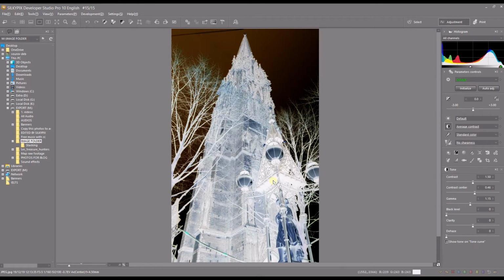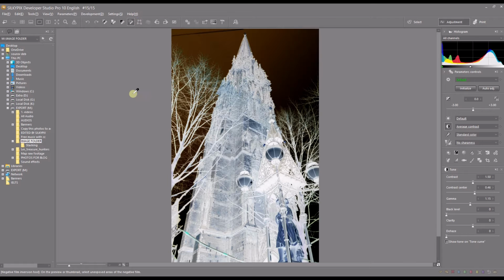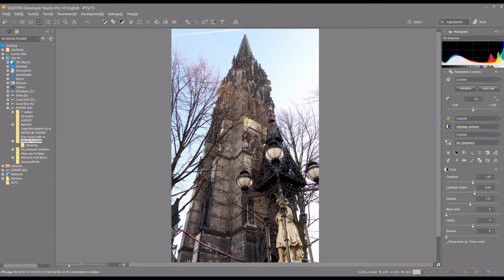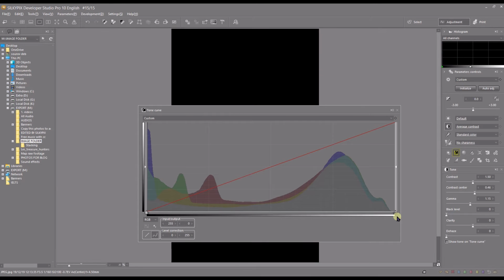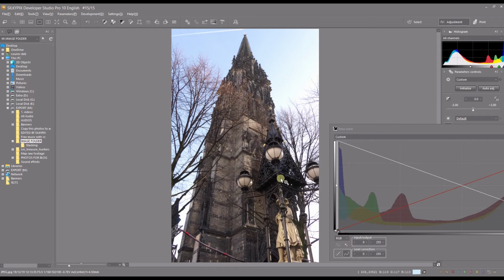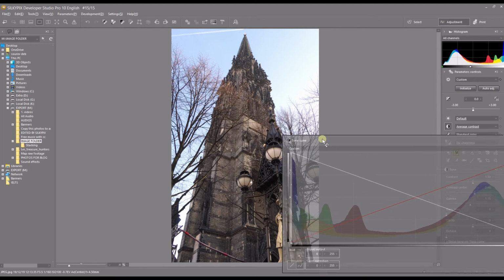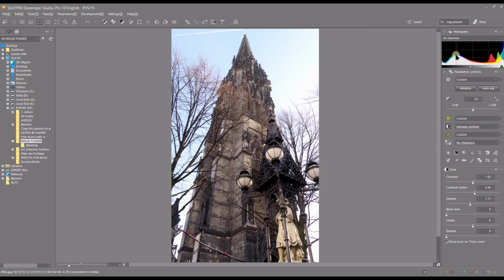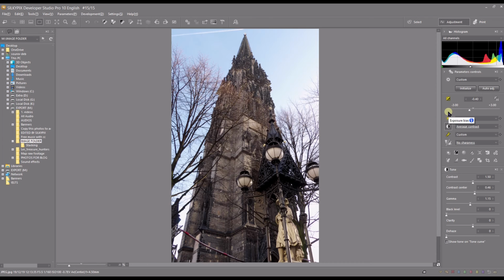CONVERT FILM NEGETIVES to DIGITAL PHOTOS. SILKYPIX DEVELOPER STUDIO PRO 10 TUTORIAL.